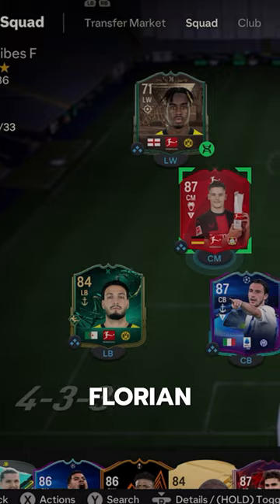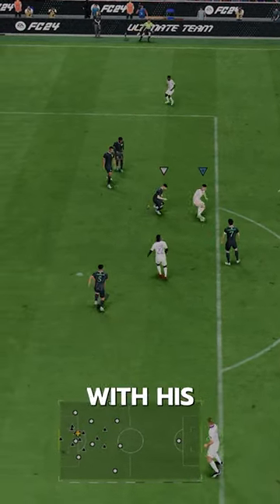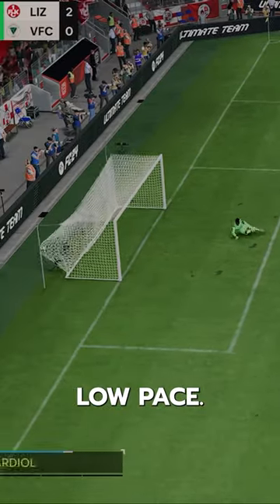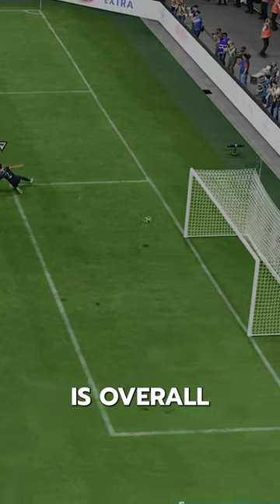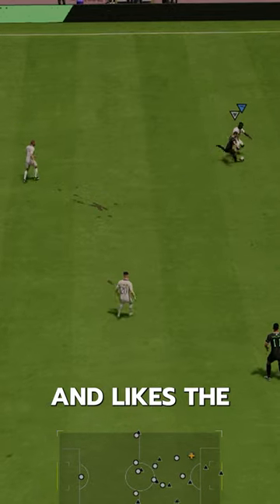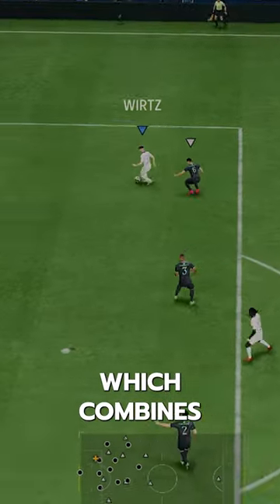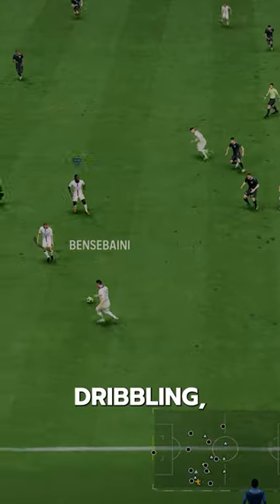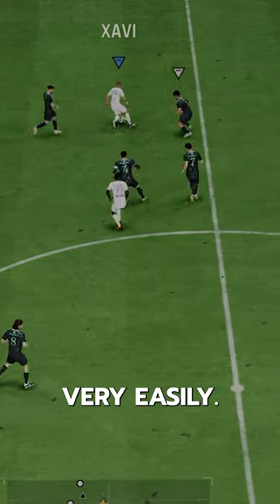Baller or BUST?! POTM Wirtz Player Review!